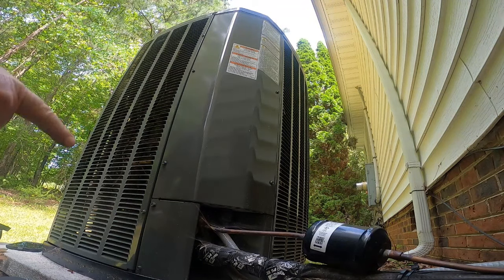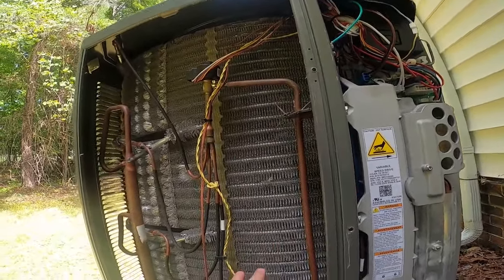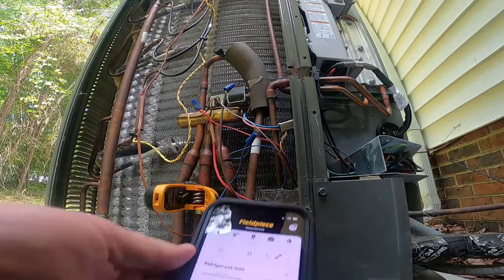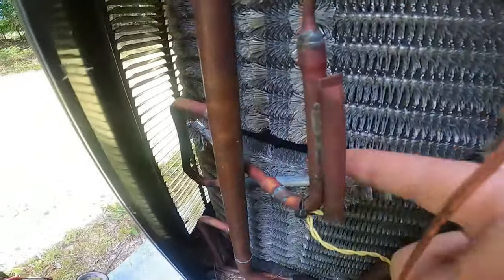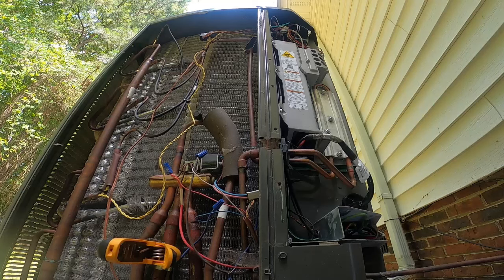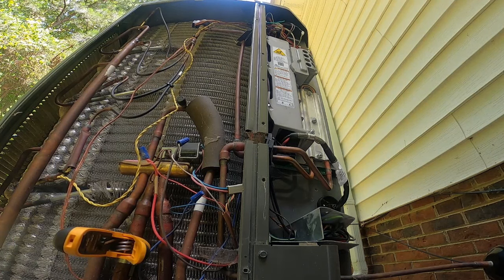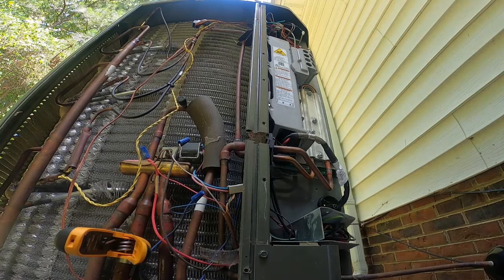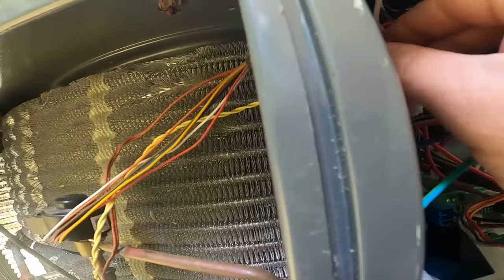Troubleshooting a Trane XV With temperature sensor issues.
Trane XV troubleshooting with good advice.